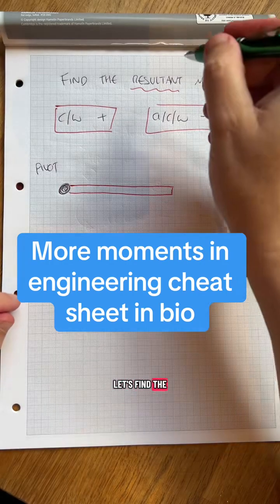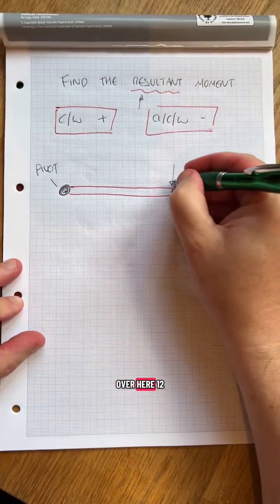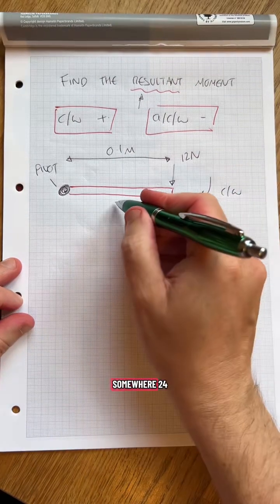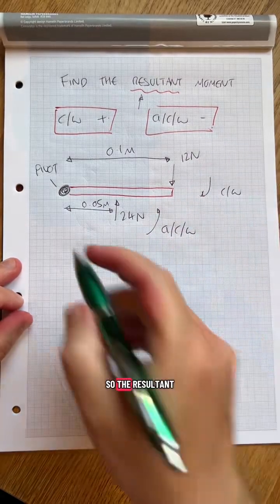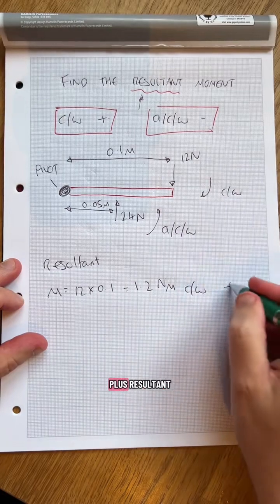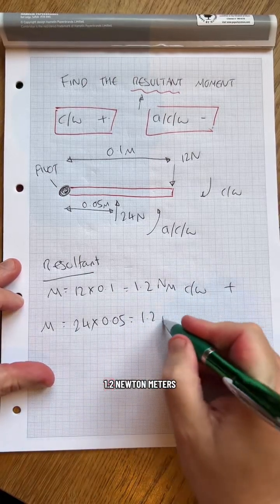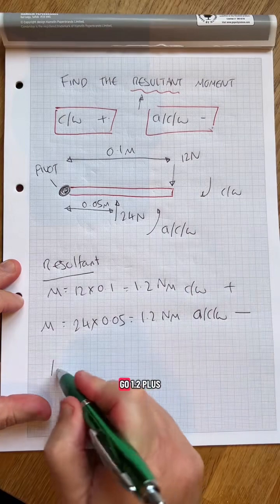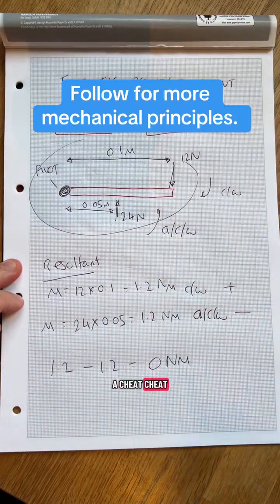Forces can make things turn.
That can be called a moment or a torque.

Think of a door or a spanner.

More in cheat sheet in bio.

Perfect for students, apprentices, and anyone who wants maths to just make sense.